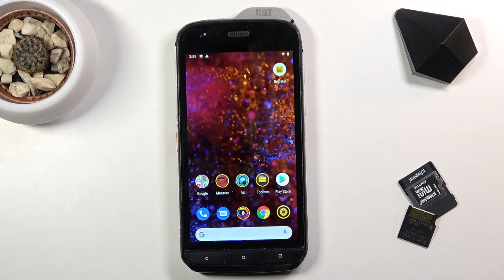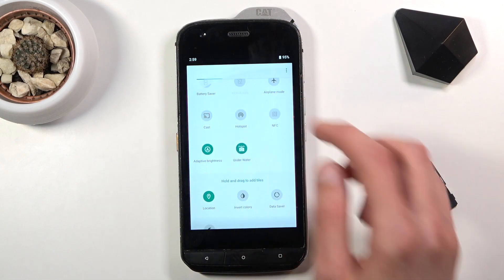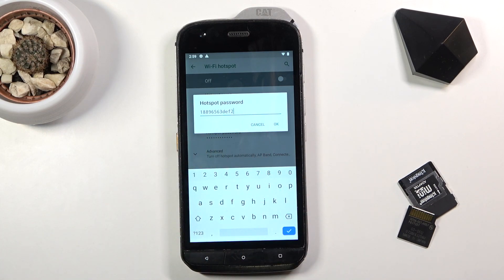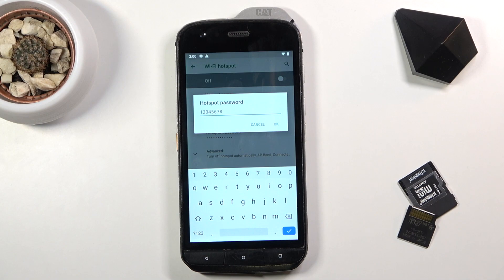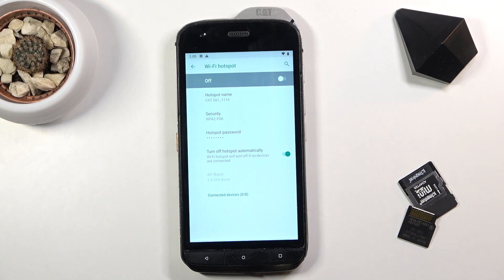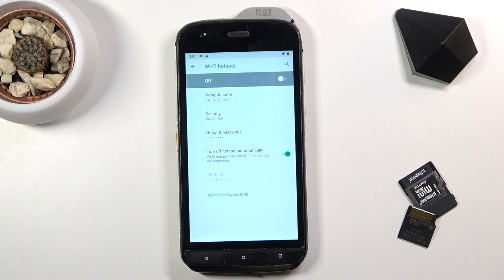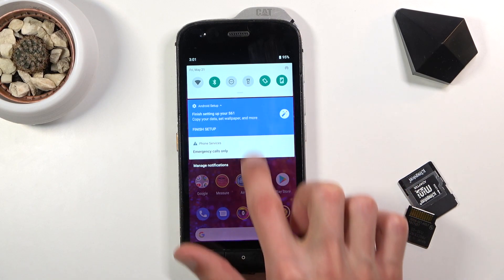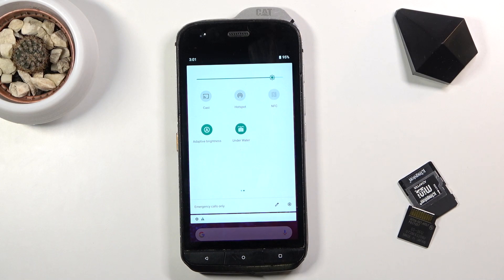How to Enable Portable Hotspot in CAT S61 – Create Network Access Point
Learn more info about CAT S61:
Interested in how to create network access point in CAT S61? Do you wonder how to share mobile data in CAT S61? In the presented tutorial, we show you how to enable a personal hotspot in CAT S61. If you wish to learn how to create your own Wi-Fi hotspot, stay with us to learn how to get access to the connection settings and enable a portable hotspot in CAT S61 smoothly. Let’s use the attached instructions and activate the network access point on your Cat device. Visit our HardReset.info YT channel and find many useful tutorials for CAT S61.

How to share the internet via CAT S61? How to use hotspot in CAT S61? How to activate portable hotspot in CAT S61? How to enable portable hotspot in CAT S61? How to share Wi-Fi Hotspot in CAT S61? How to turn on personal hotspot in CAT S61?